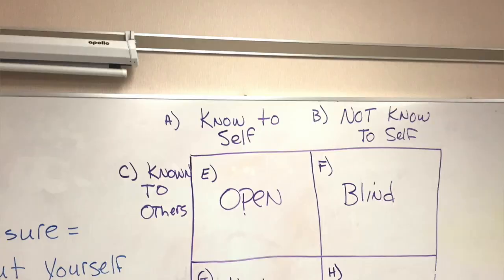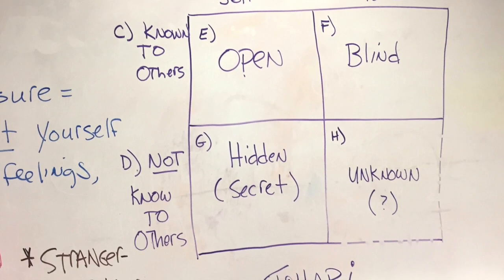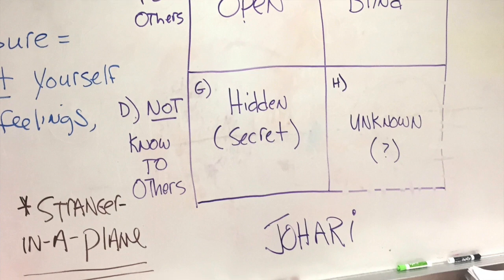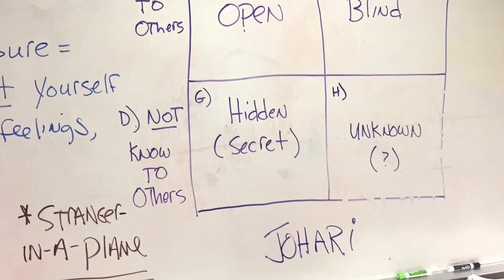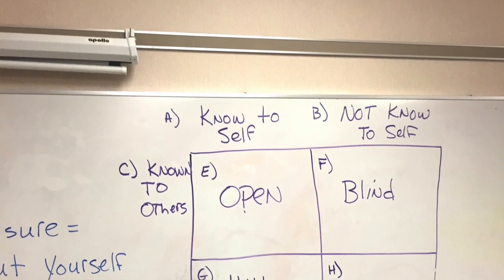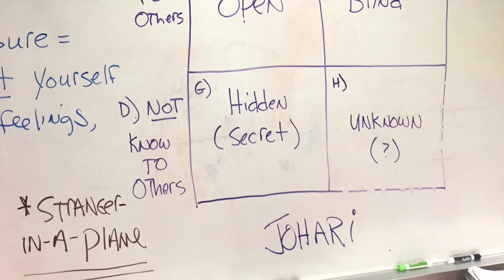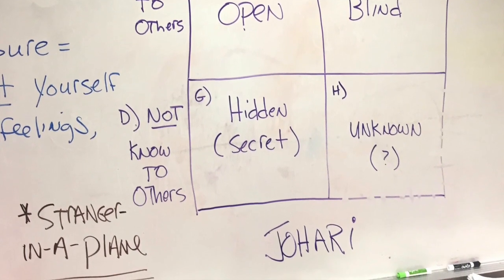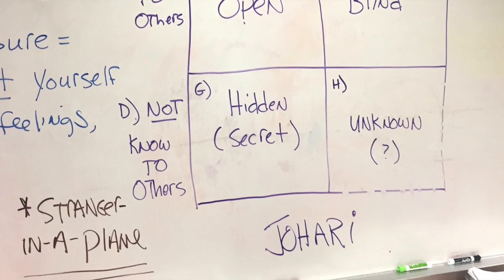Chapter 8 (Johari neat)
Mike Joswiak -  interpersonal communication class explores the Johari window Joswiakian style